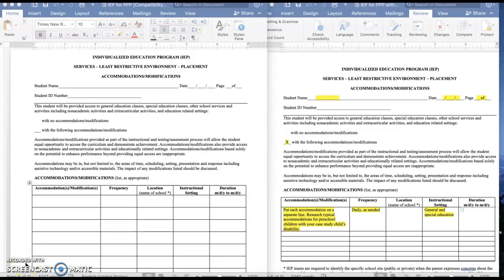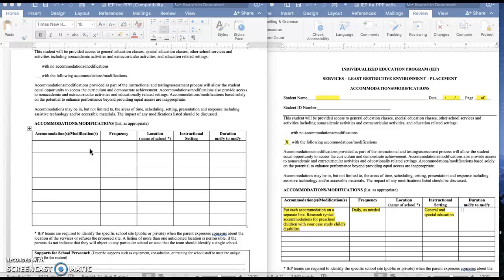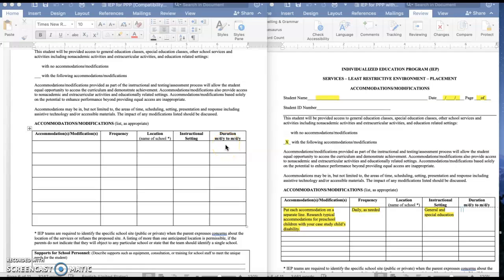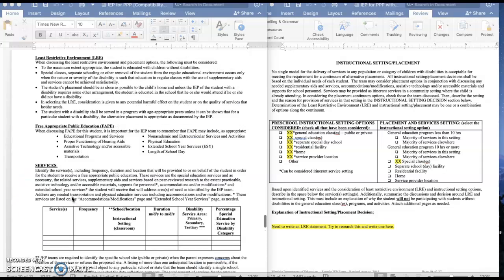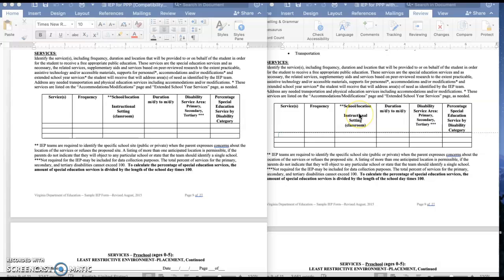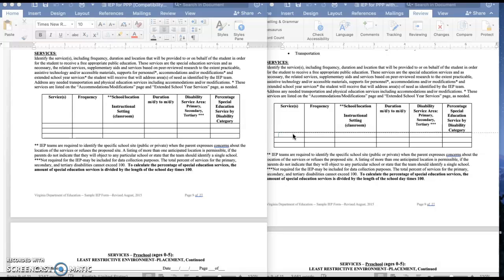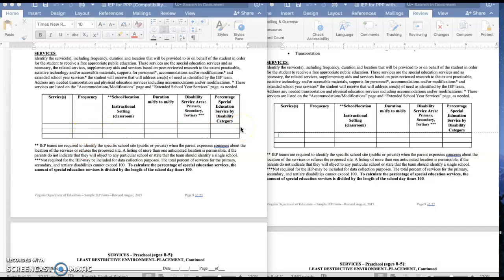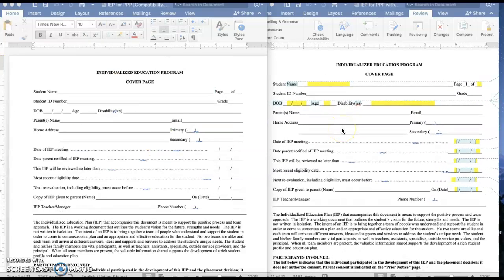ECED 4/505 F19 PPP Part 3/IEP Part 2 of 2 Videos